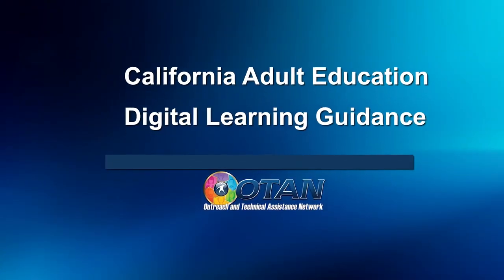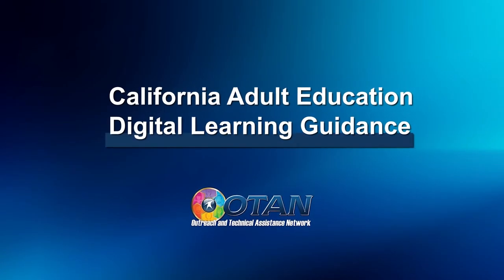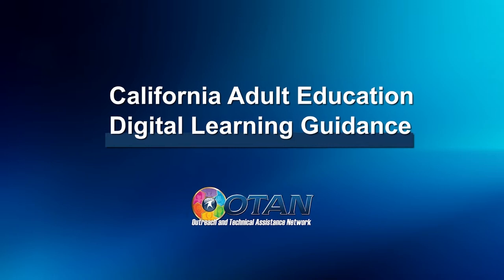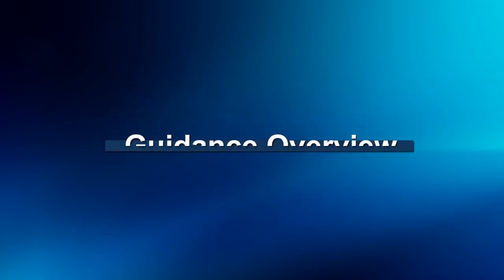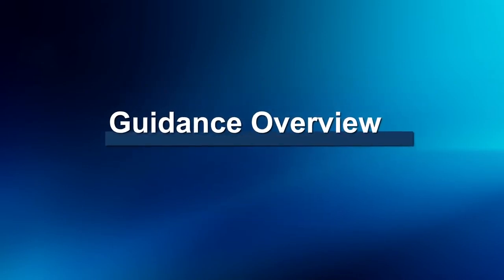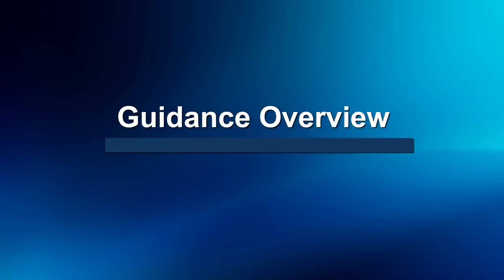Digital Learning Guidance Guidance Overview -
The California Adult Education Digital Learning Guidance supports adult education programs in effective technology integration and provides strategies to build educator and system capacity focused on digital learning. Read the Guidance document on the OTAN

This video provides an overview of the guidance and addresses the impact of digital learning and technology on adult education.